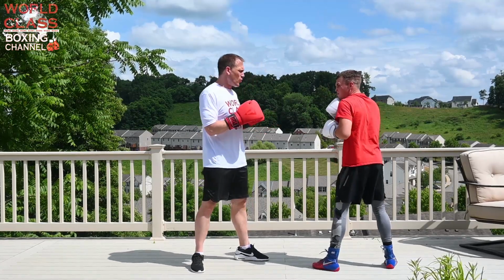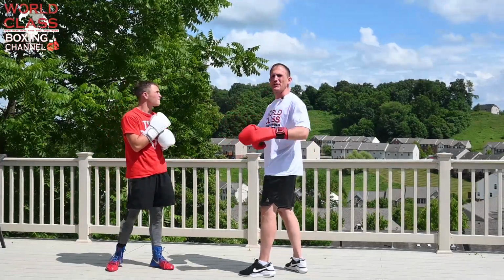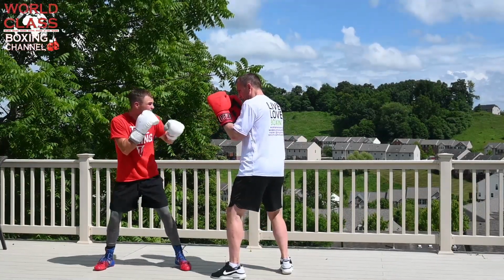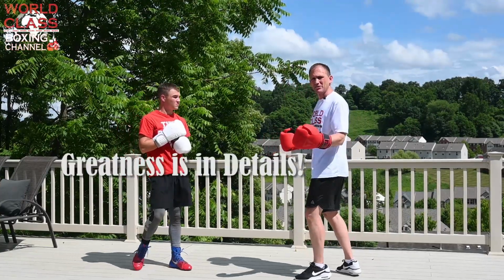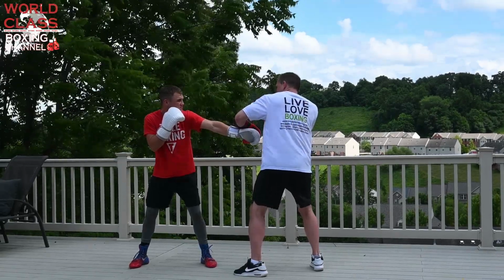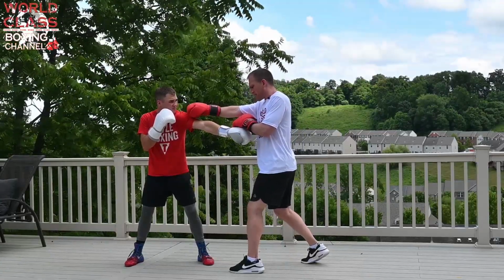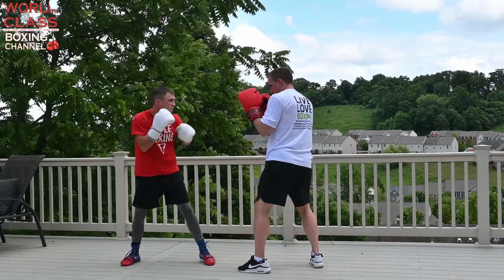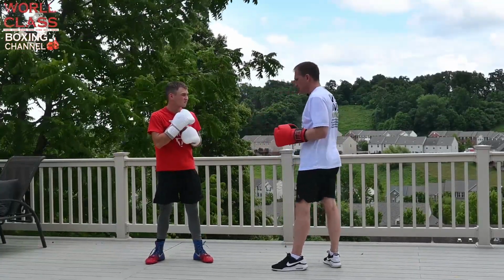How To Defend and Counter the Jab. Learn To Defend Using a Down Parry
How To Defend and Counter the Jab. Learn To Defend Using a Down Parry. Want to learn how to down parry? Tom Yankello of the World Class Boxing Channel is back to teach you how to defend and counter the jab with a down parry.  Tom explains in detail how to bait the jab and how to down parry. Tom includes a bonus clip of Andre Ward vs Jorge Linares performing the move in an actual fight. If you really want to learn how to defend and counter the jab to the body watch the entire video!

World Class Instructional videos on every punch, including footwork, are now available! Become the best fighter you can be through these videos Videos are available for purchase Tom Yankello is a true boxing professor.  What he teaches in these videos is guaranteed to parry the jab off the orthodox fighter as you will learn and understand the boxing fundamentals for each and every punch along with footwork. There has never been a set of boxing instructional's created to date like these.  They are the most thorough and educational videos ever made.